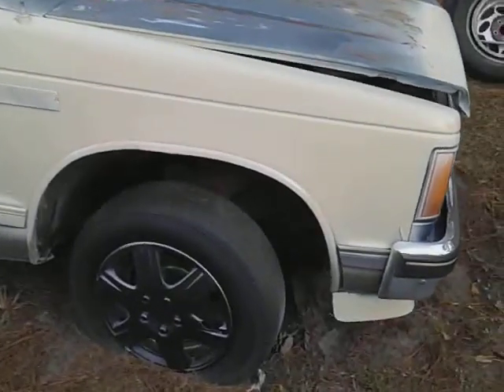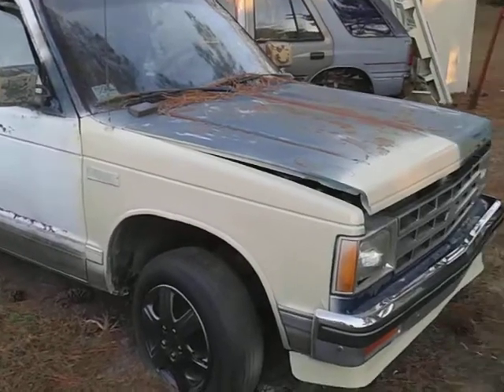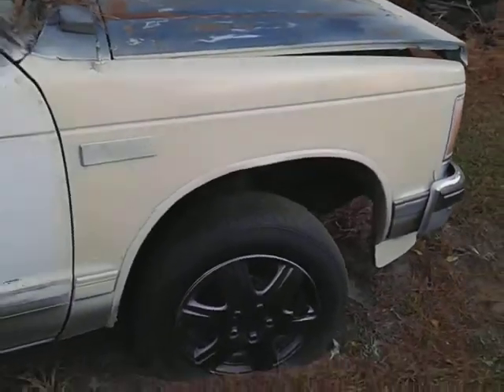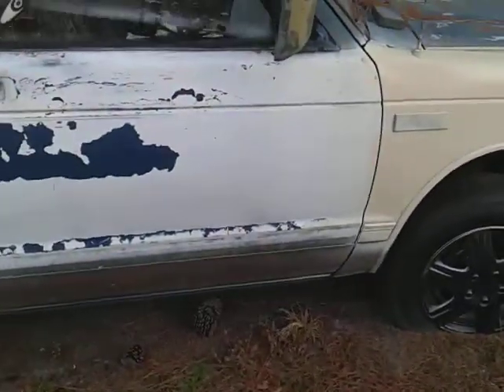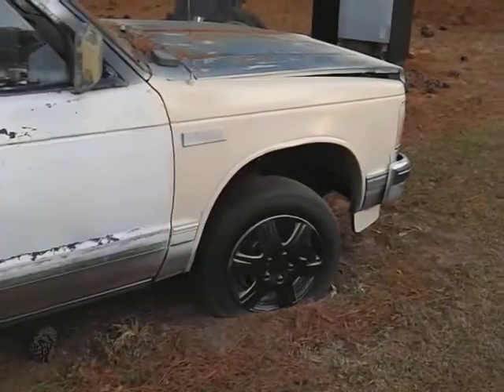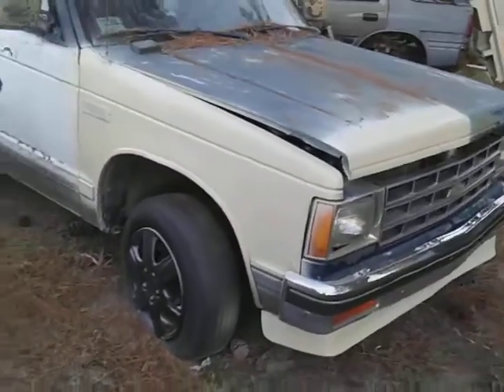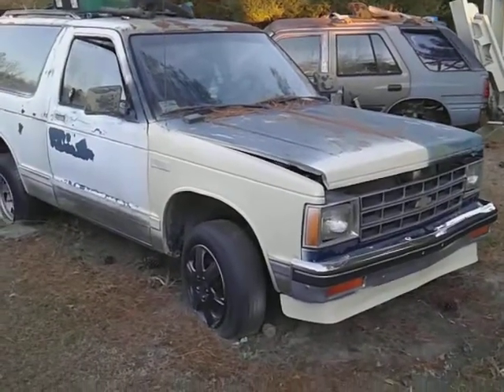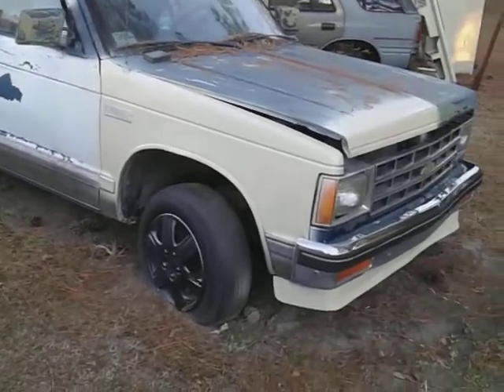Chevy tahoe gonna be sanded down more soon